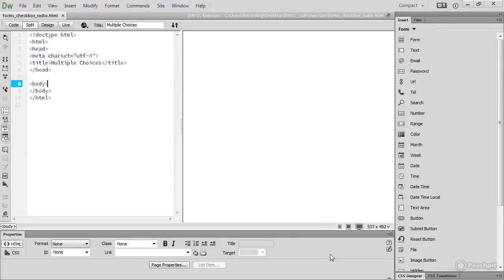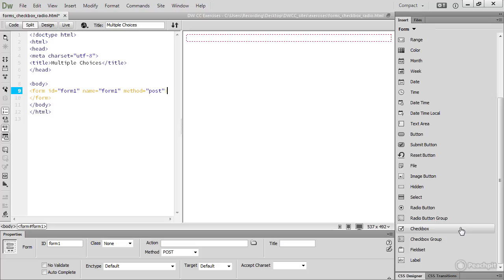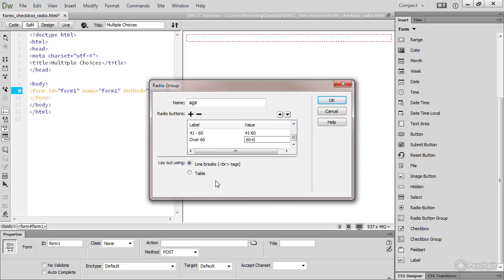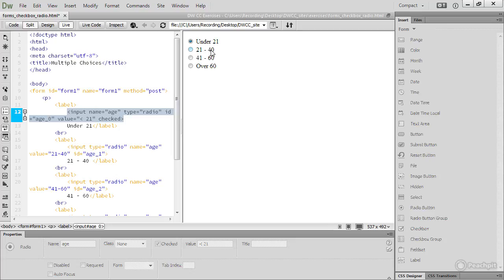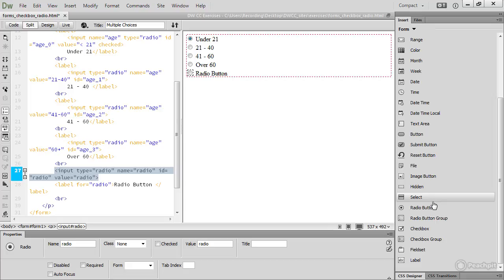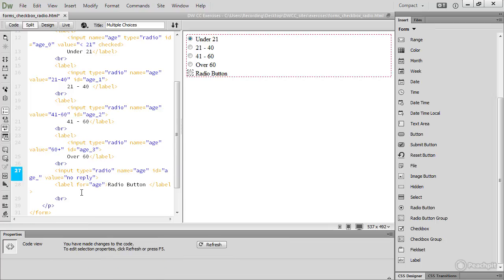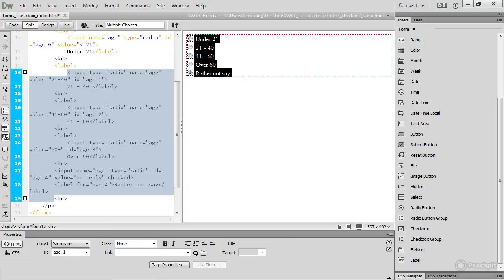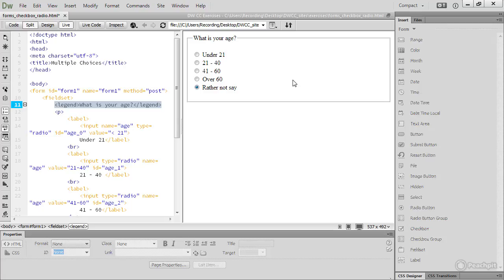091 Checkboxes and Radio Buttons